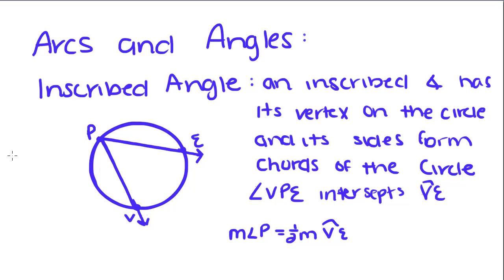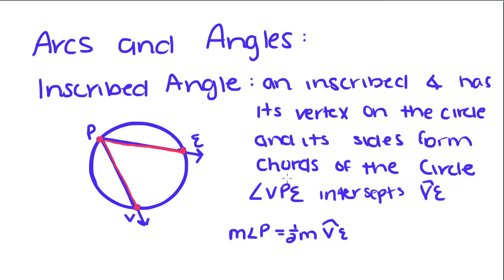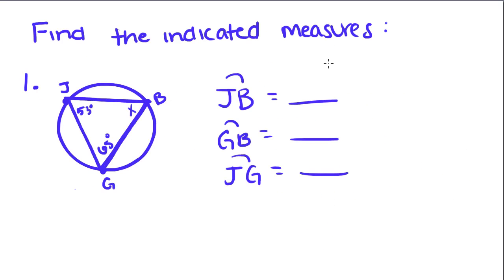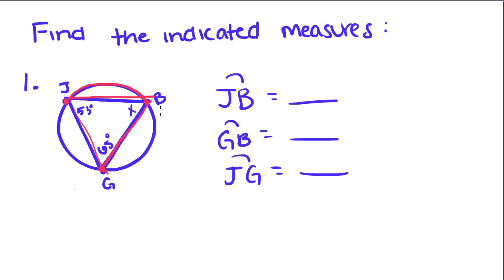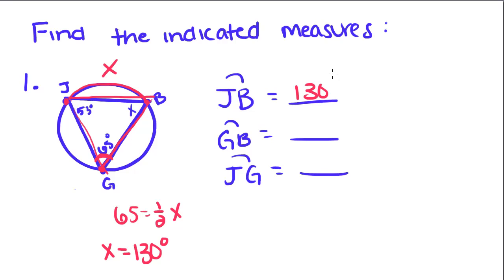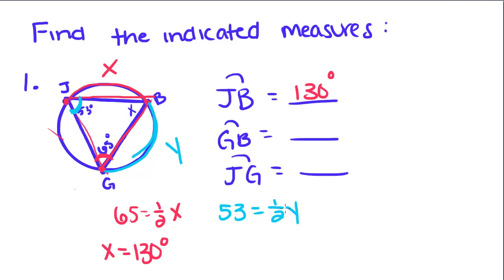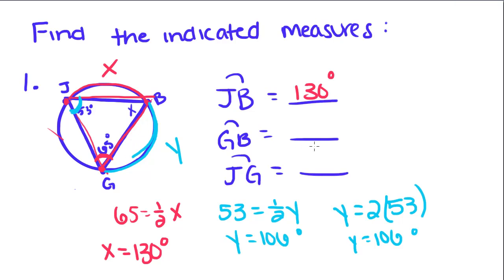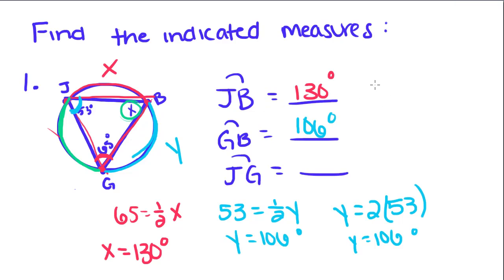Introduction to Geometry - 47 - Arcs and Angles, Inscribed Angles